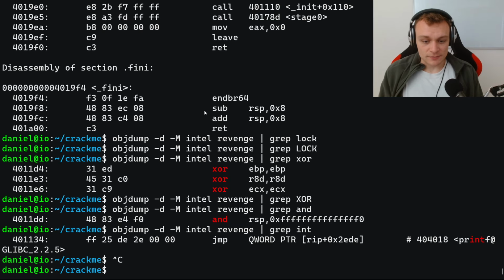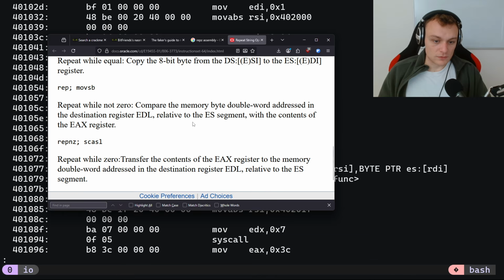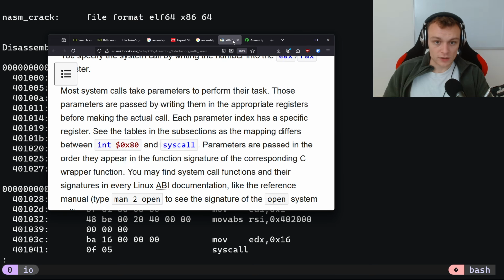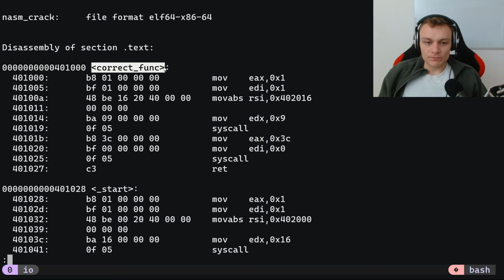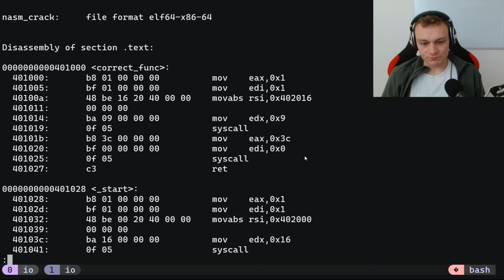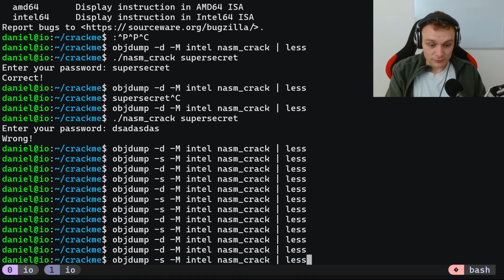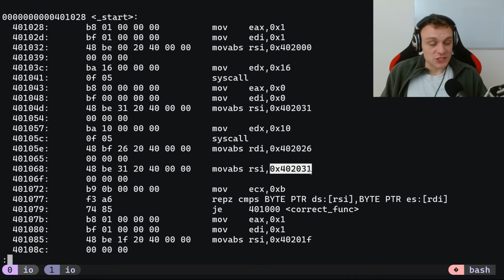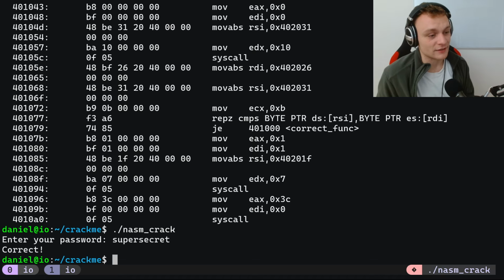Reverse Engineering Pure Assembly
Reverse engineering pure assembler, studying every single instruction, and successfully cracking it!